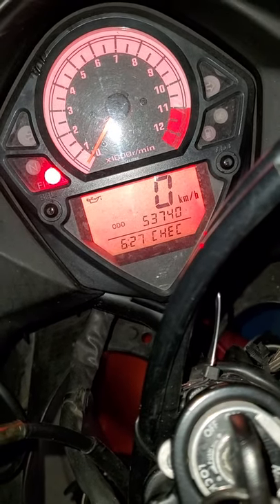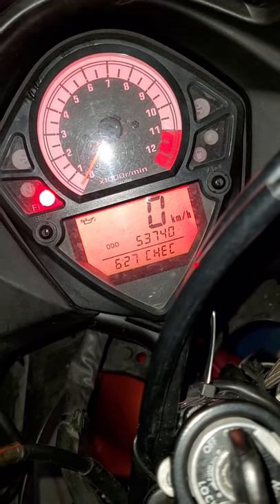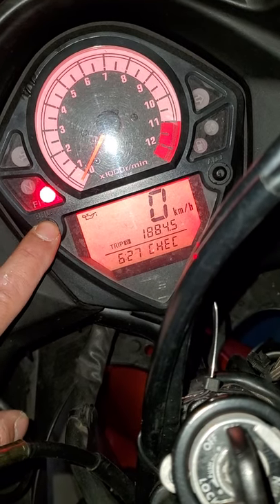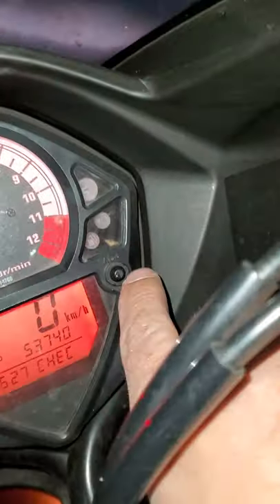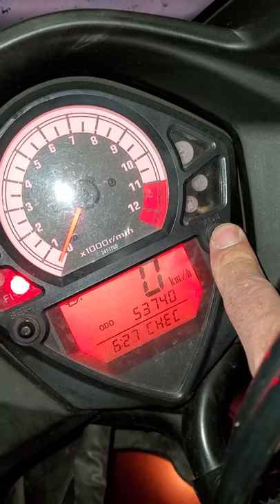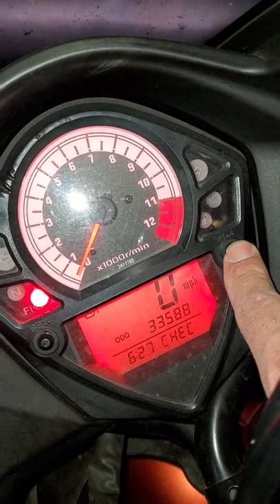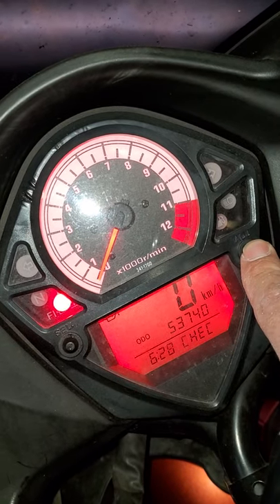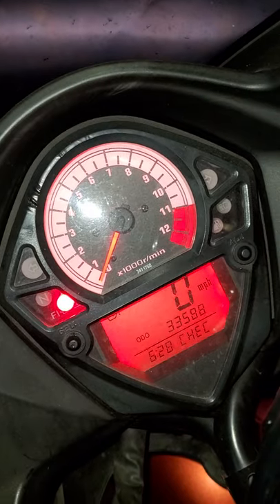switching between km and mph on an sv650